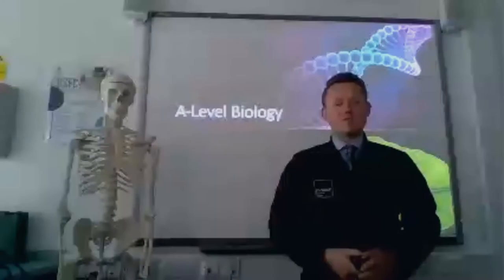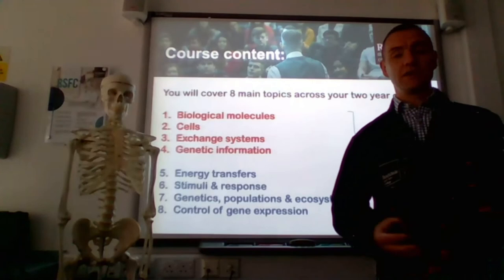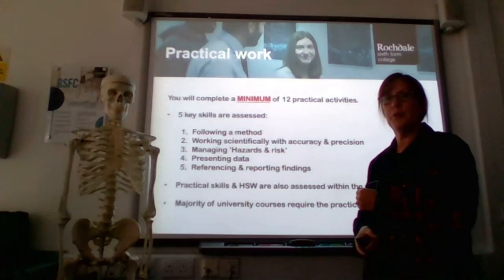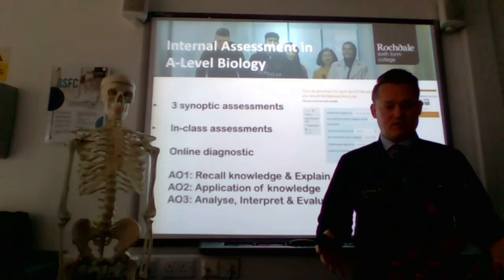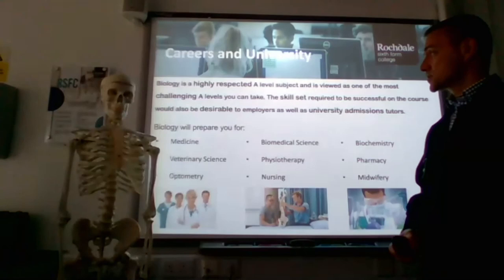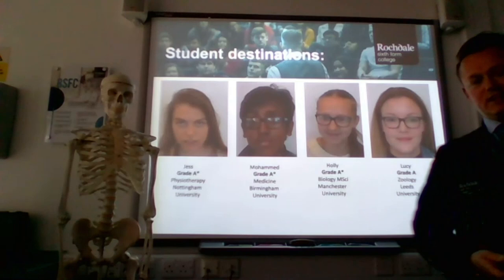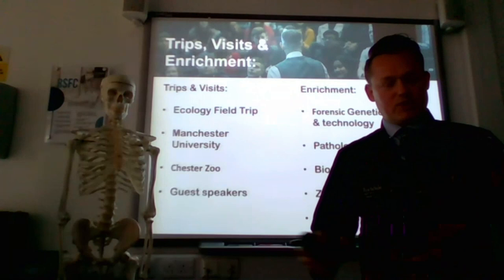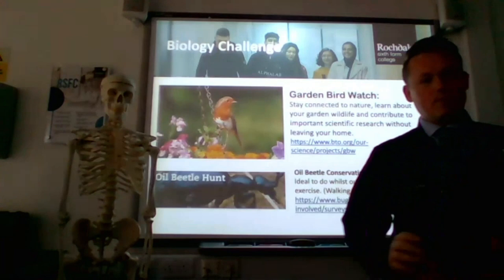A level Biology